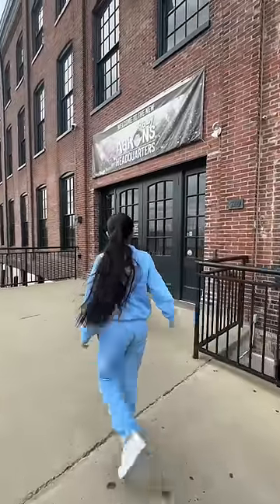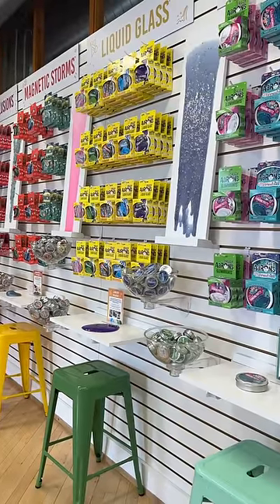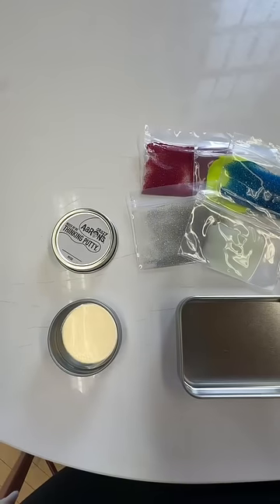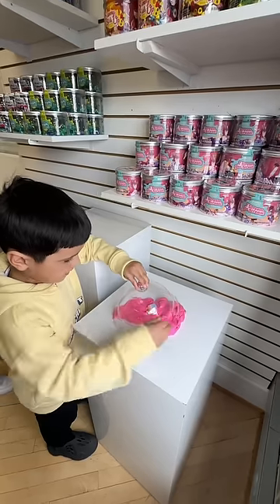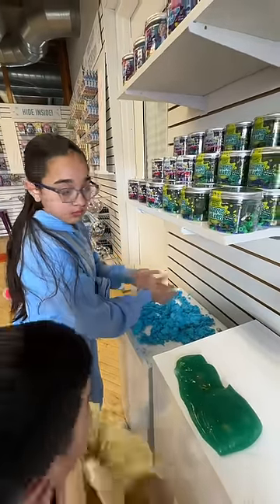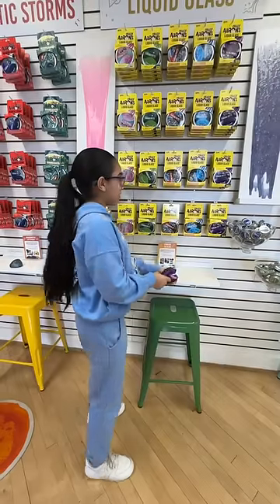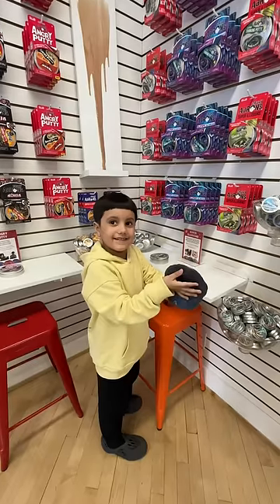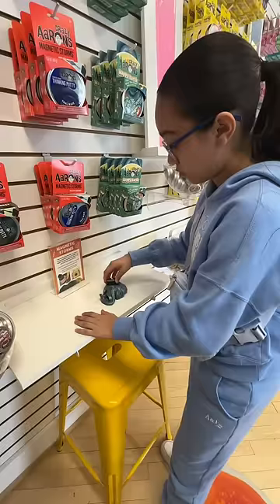We visited Crazy Aaron’s Headquarters!